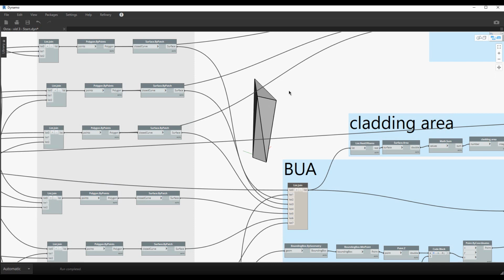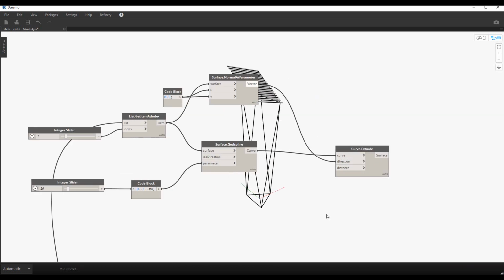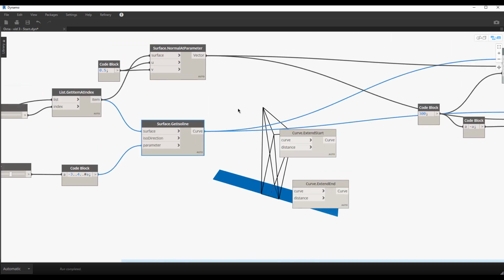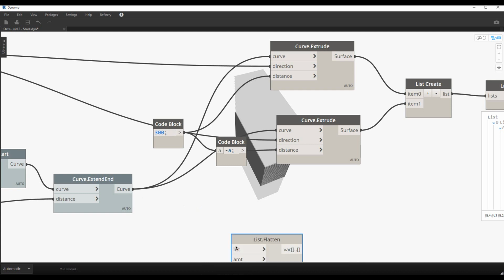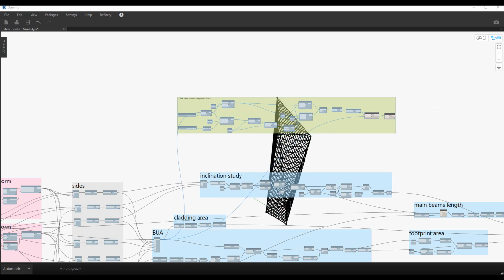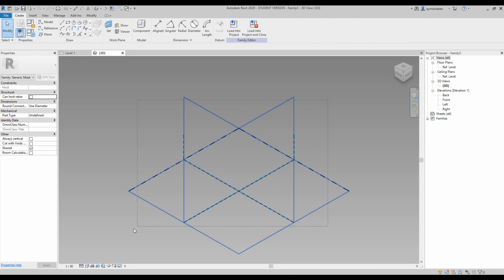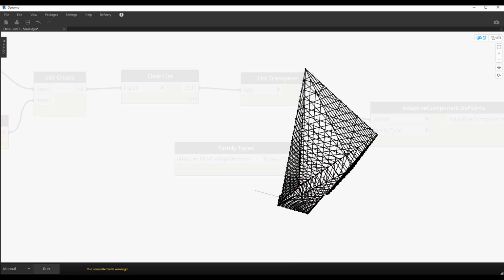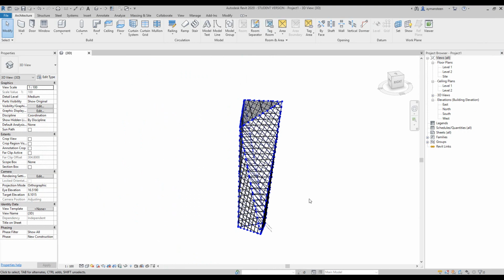Octahedron Tower Design - Revit, Dynamo & Refinery tutorial - Structural Bracing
This is a the 3rd video in the Octahedron Tower series that discusses Revit, Dynamo & Refinery

in this video we'll be discussing how to create various options for bracing that looks cool, and also move the geometry to Revit using adaptive components